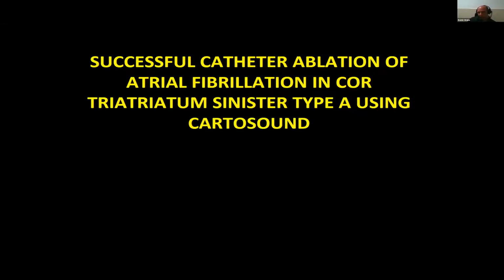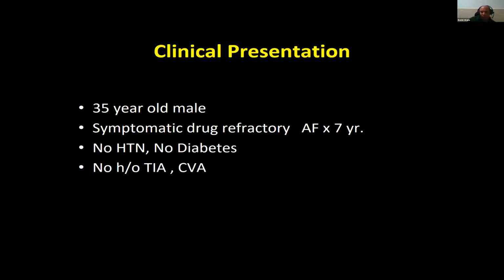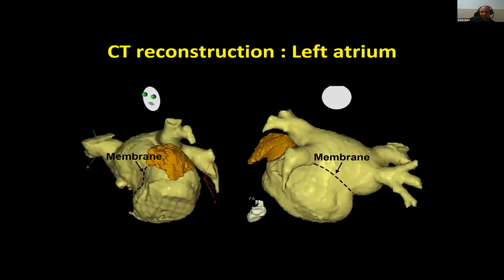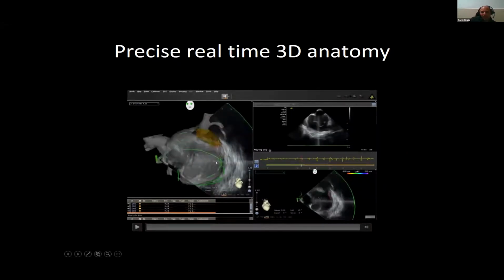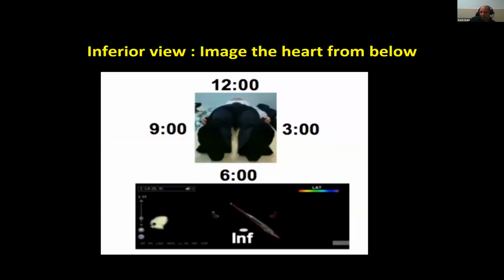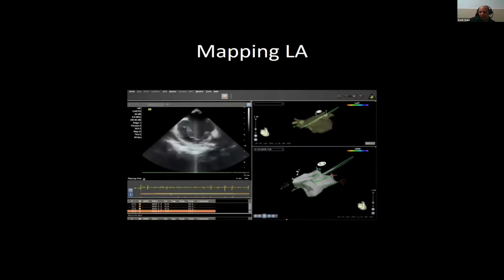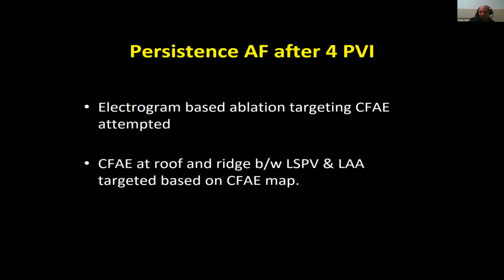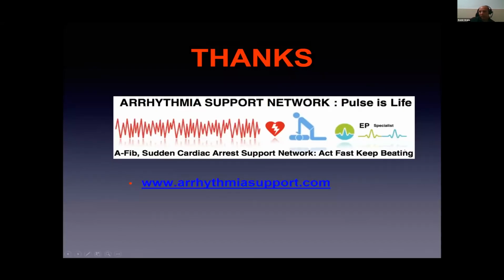in Cor Tritriatum with Cartosound - Dr Rohit walia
Third international Atrial Fibrillation and Ventricular arrhythmia Virtual State of Art Symposium  2021

Atrial fibrillation ablation in CorTritriatum with Cartosound - Dr Rohit walia, Aiims Rishikesh